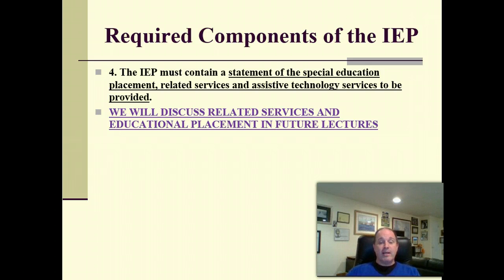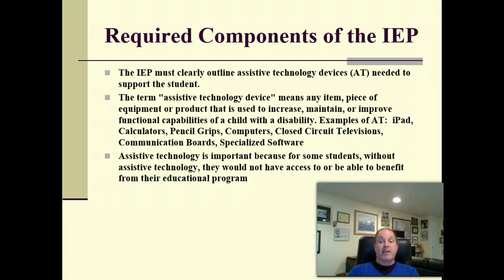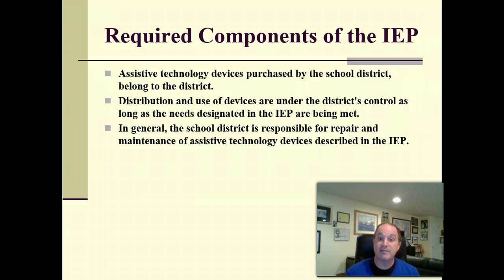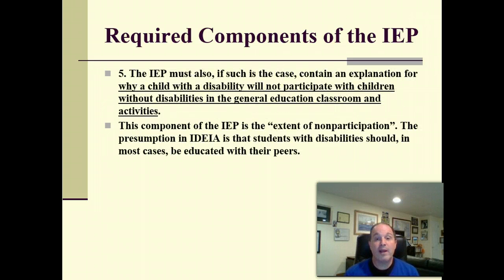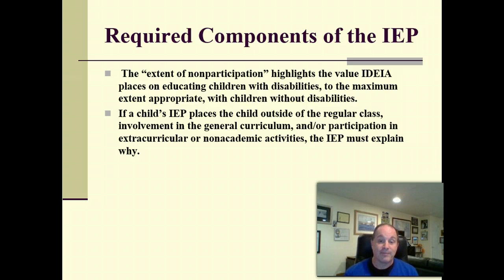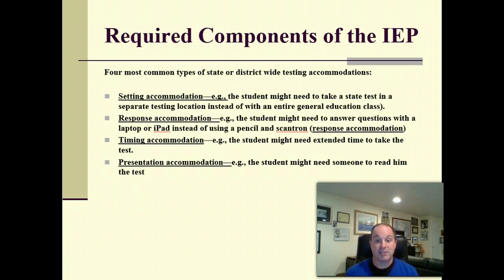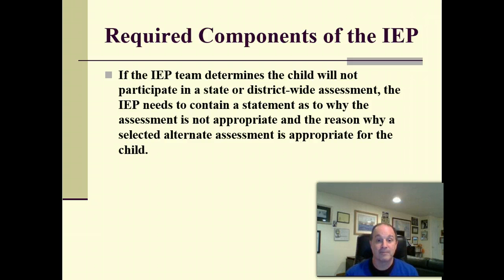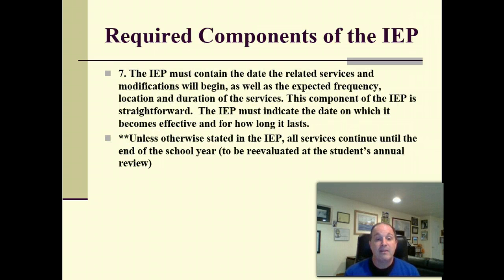Part 3--Individualized Education Programs (IEP)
This is Part 3 of the lecture on IEPs.  The 6 part lecture focuses on the purpose of an IEP, required components of an IEP, IEP team meetings, IFSPs and much more.